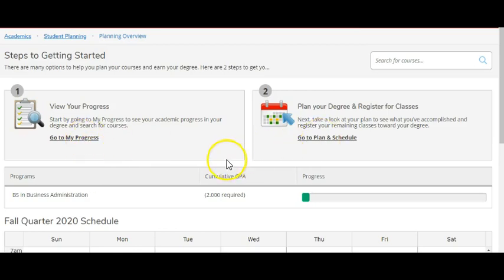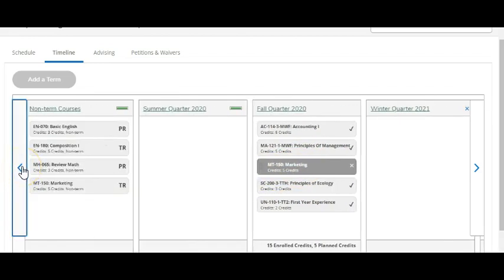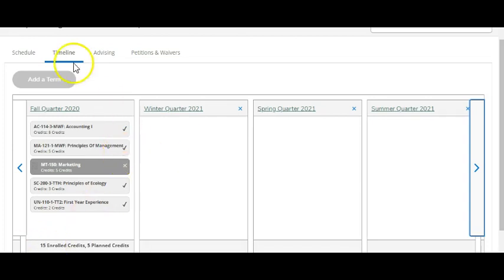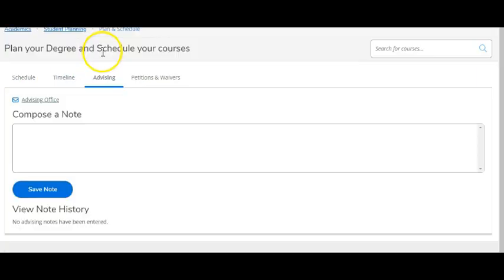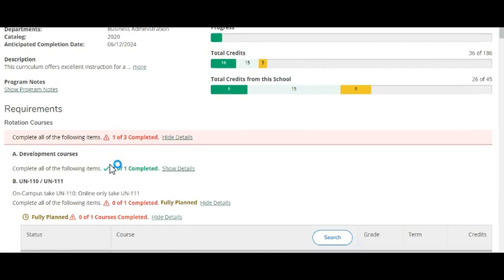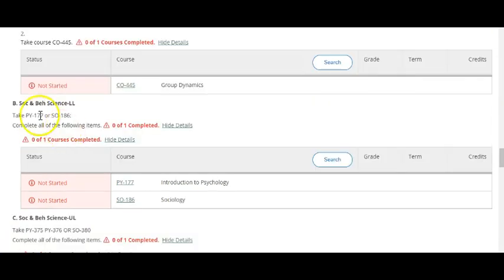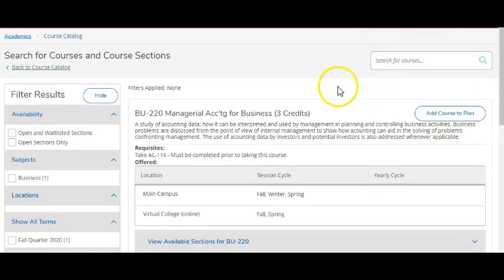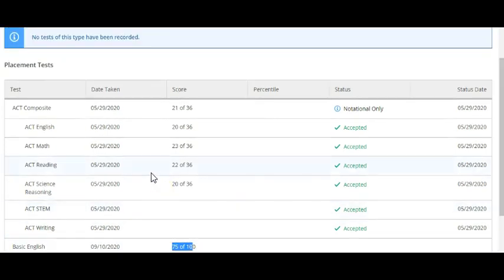Part 2 Navigating Student Planning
Part 2 shows how students can navigate in Student Planning to use the key features: My Progress, Timeline, Schedule,  and Course Catalog. Other supporting features will be briefly described as well.